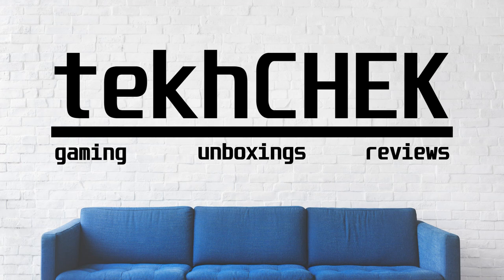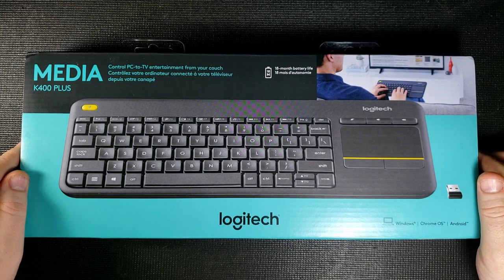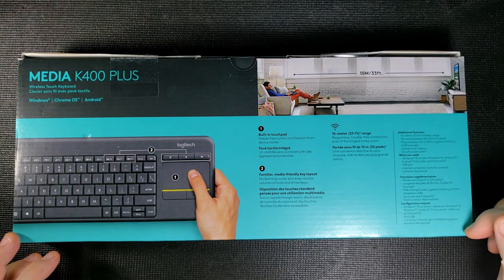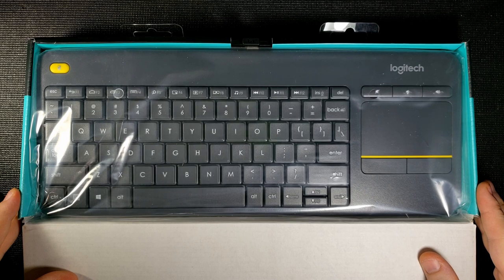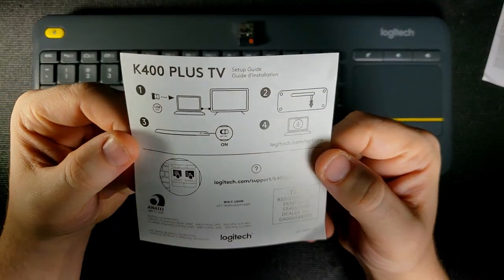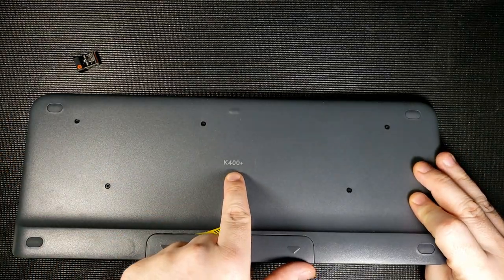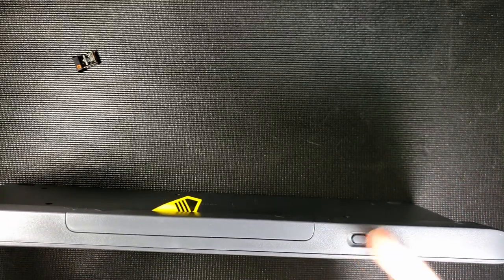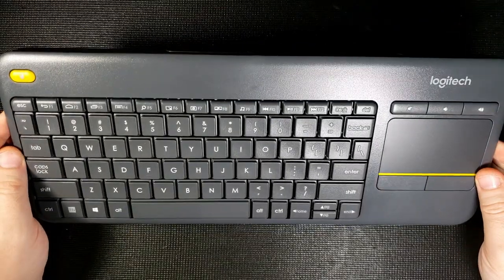Logitech K400 Plus Wireless Media Keyboard Unboxing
I picked up this keyboard to use on my recently built HTPC as the on board mouse controls make it very convenient for watching shows/movies or YouTube videos.  I am quite impressed with this keyboard and if you would like to learn more about it or pick one up for yourself you can do that at the following links: